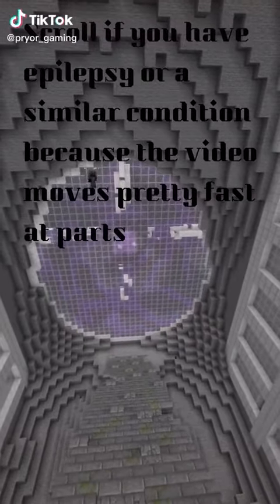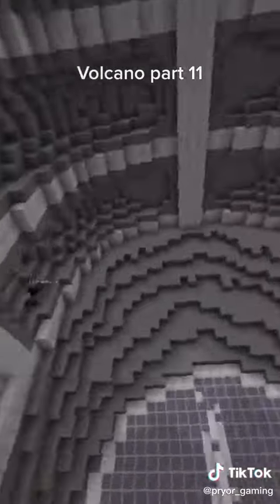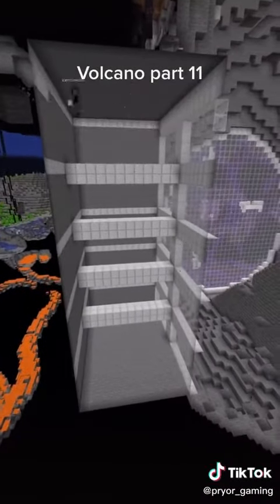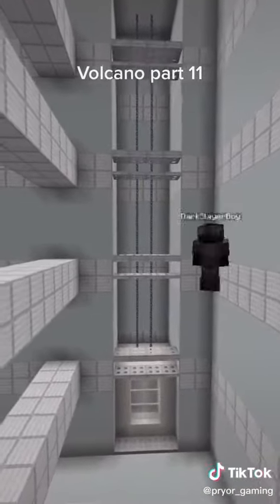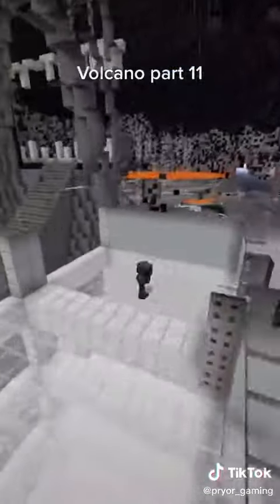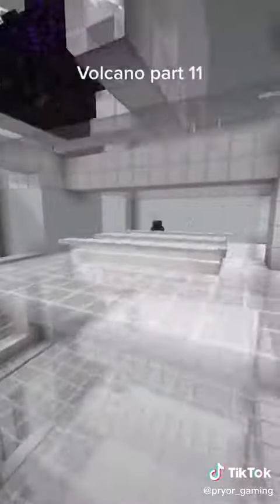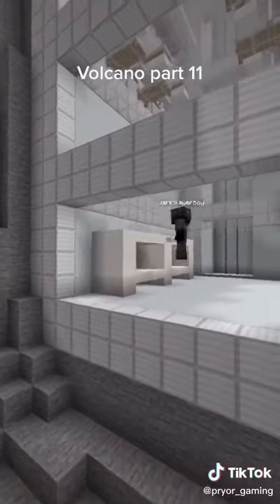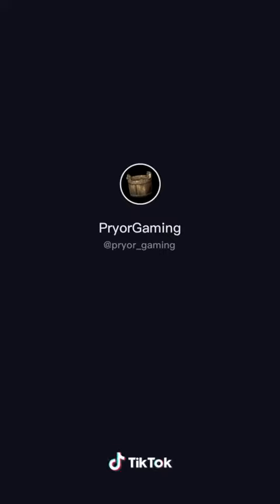minecraft shorts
minecraft

Credit: pryor_gaming